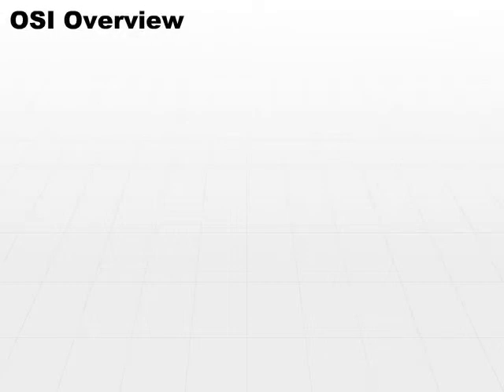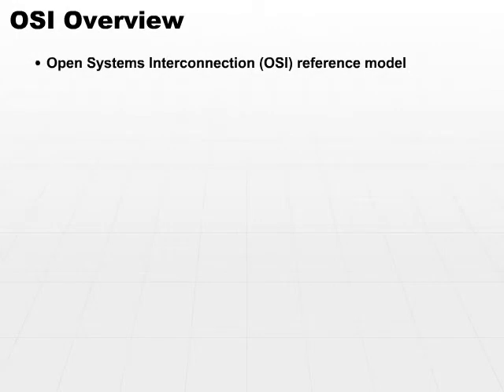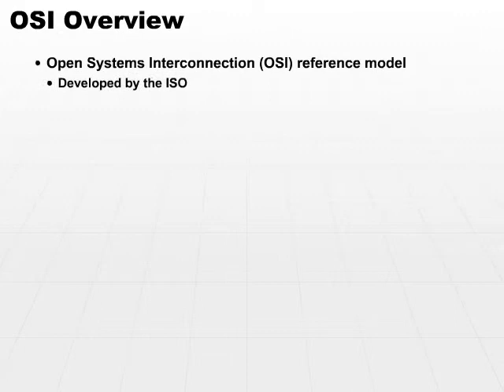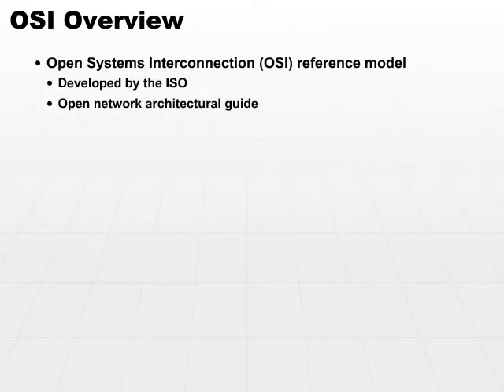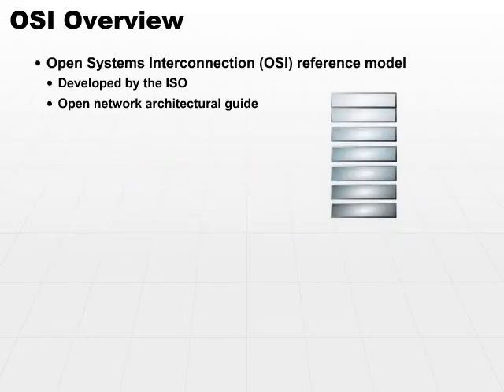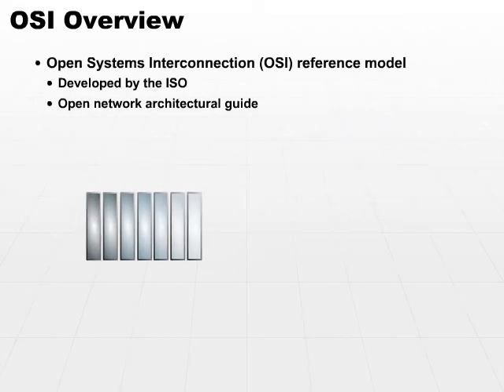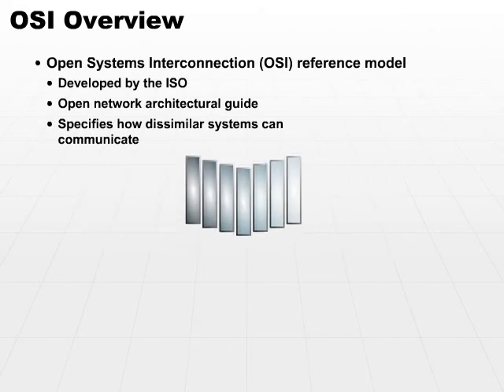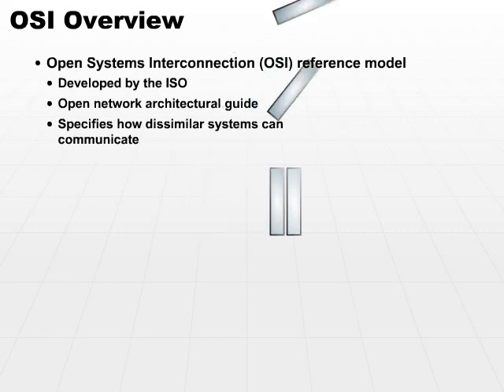05 OSI Overview Part1